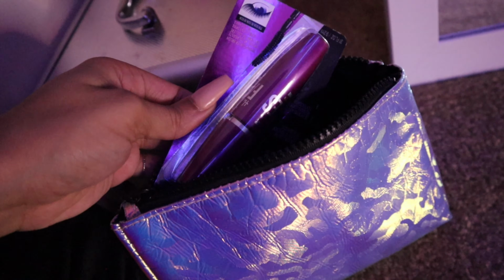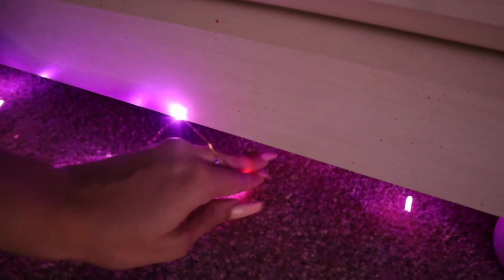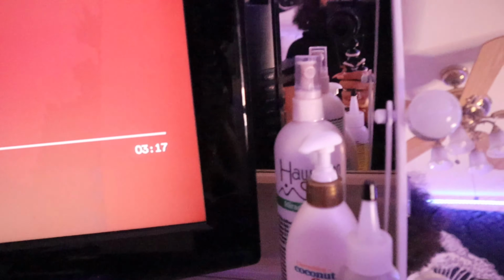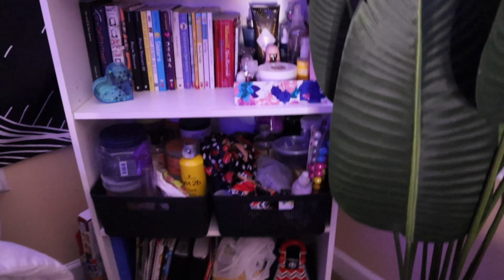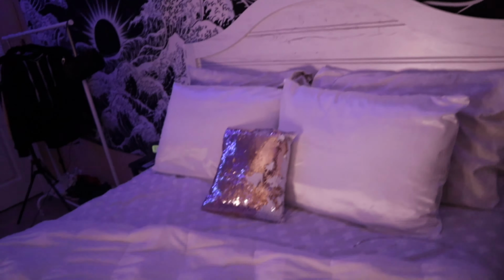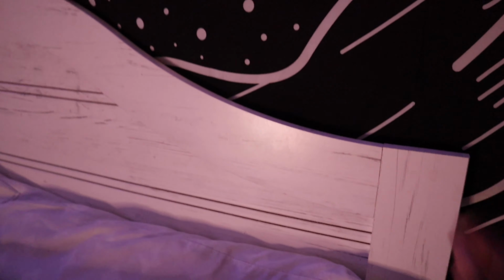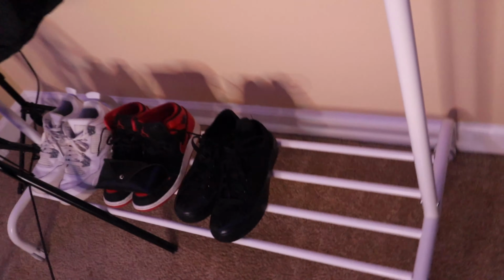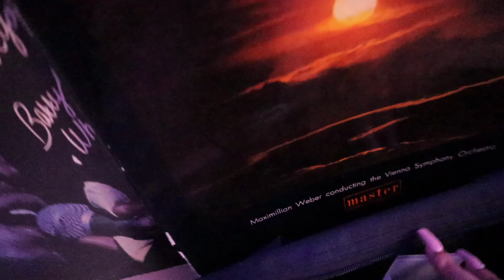MY CHILL AESTHETIC ROOM TOUR 2021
Hey Loves!! In this video I'm finally doing a room tour!! You guys have been asking for this video for awhile so now it's finally here I hope you loves enjoy it! For further details my room is retro themed with hints of glam and the vaporwave aesthetic. Also, my color scheme is black, white, and accents of red. That is all I have to say about todays upload, sit back and enjoy!!

***LINKS OF ITEMS MENTIONED IN VIDEO***

LED Lights
Banana Leaf Plant
Tapestry 1
Tapestry 2
Bed Skirt
Selfie Tripod
LED Ring Light
*SIMLIAR* Retro Vintage Landline Phone